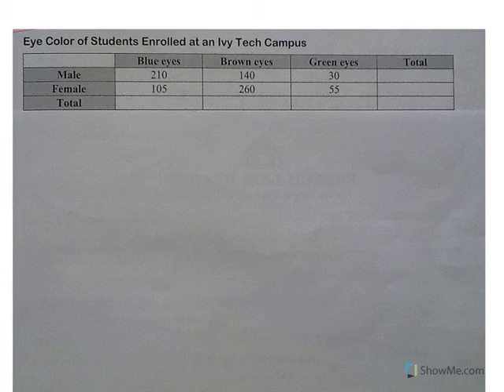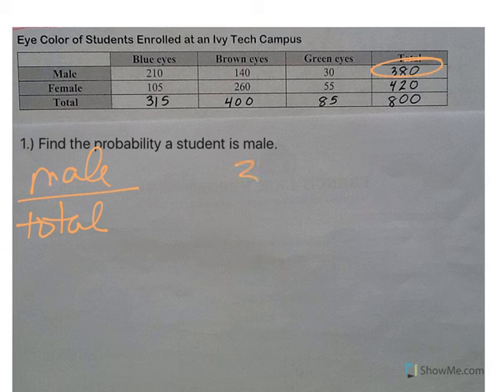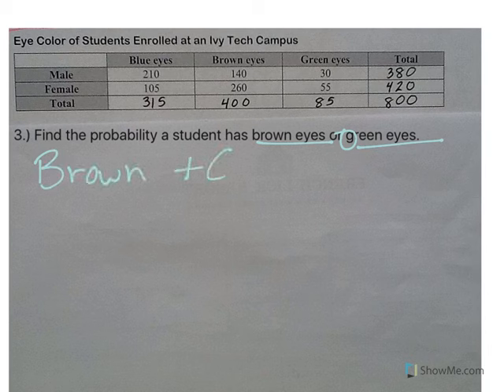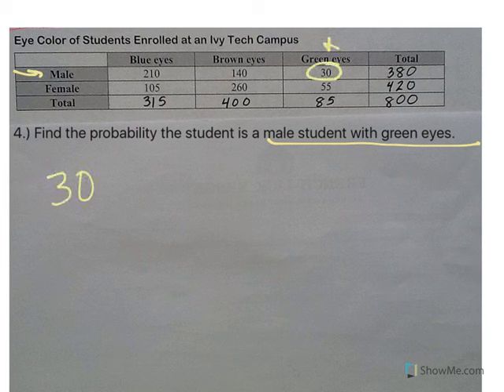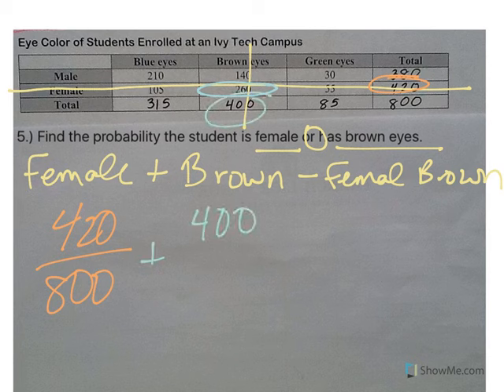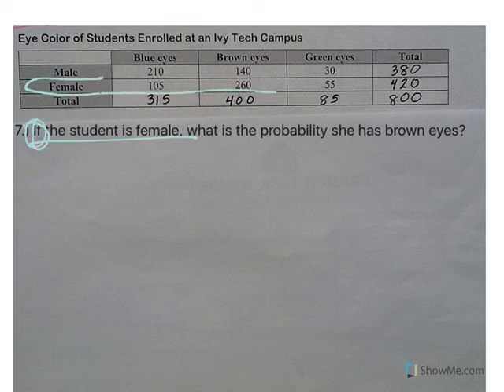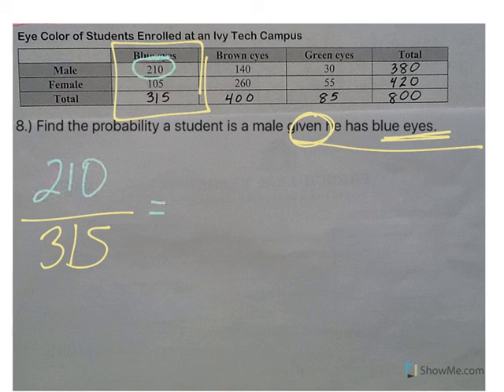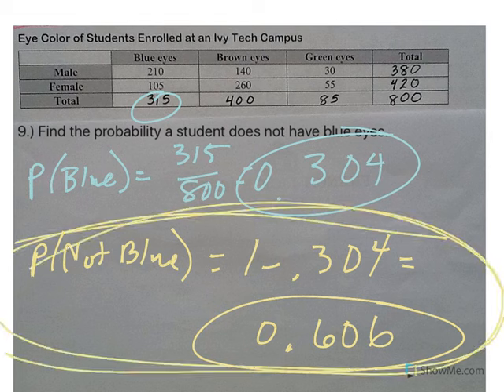Probability Example 1 (080)